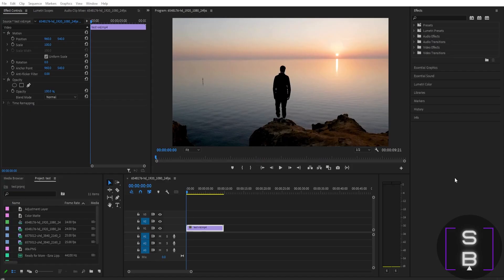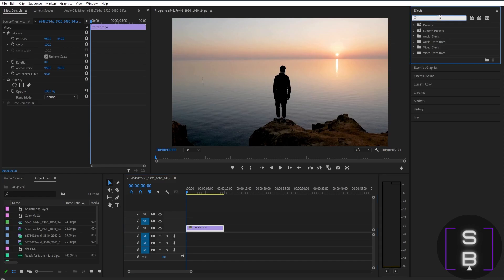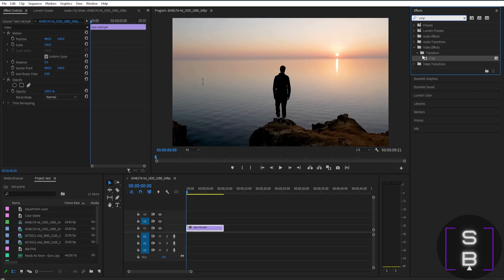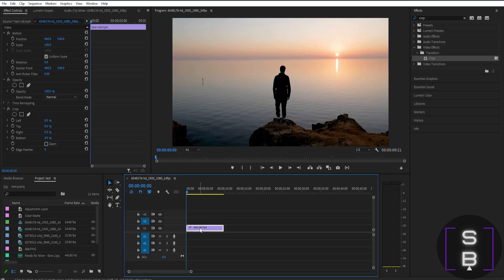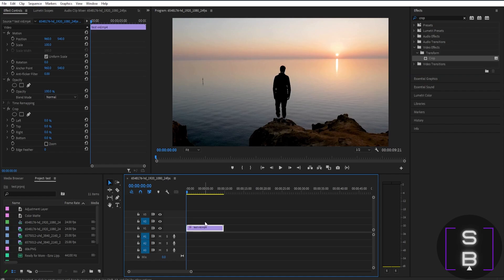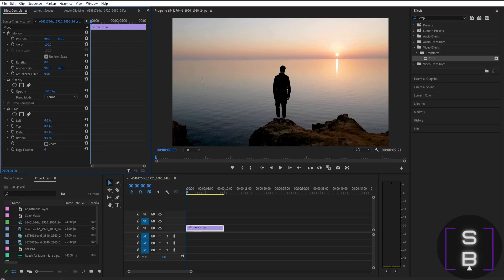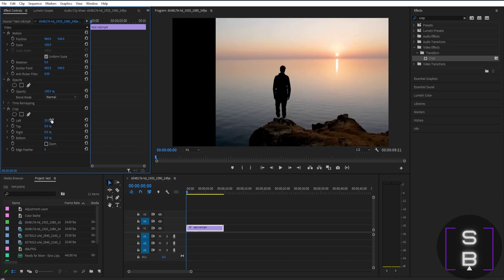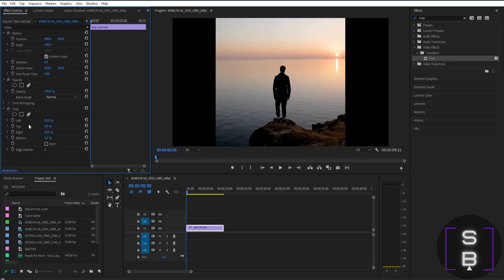How to Crop Video In Adobe Premiere Pro CC | Adobe Tutorial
Need to crop your video in Adobe Premiere Pro CC? Whether you're resizing footage, removing unwanted edges, or creating a cinematic look, this tutorial will show you the quickest and easiest way to do it!

We’ll guide you step-by-step through the Crop Effect in the Effects panel, adjusting the settings for precise framing. Plus, learn how to add keyframes for smooth animations and fine-tune your crop for the perfect shot!